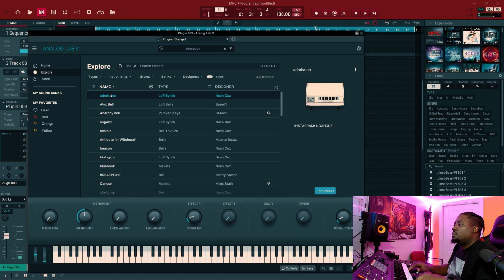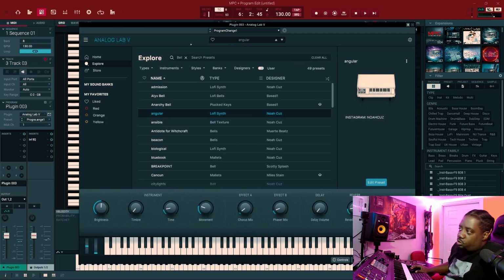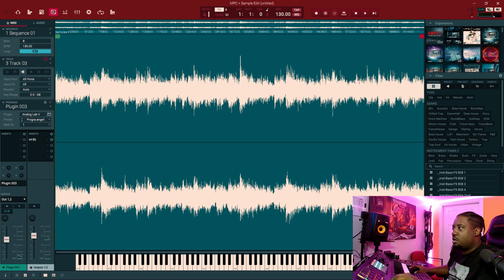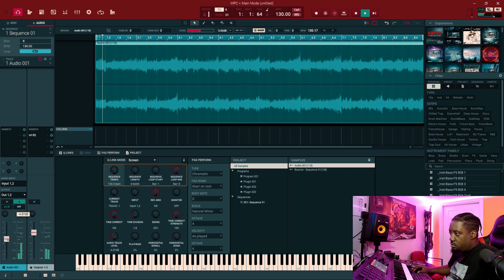Making A Beat From Scratch Akai MPC software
In this video Doswell Beats making a beat from scratch akai mpc. This is how to make a trap beat from scratch. I am using the akai mpc key 61 to make this trap beat from scratch. The akai mpc software and the mpc key 61 combine is unstoppable. Making a smooth melode. new video